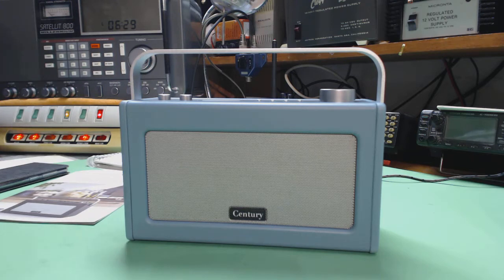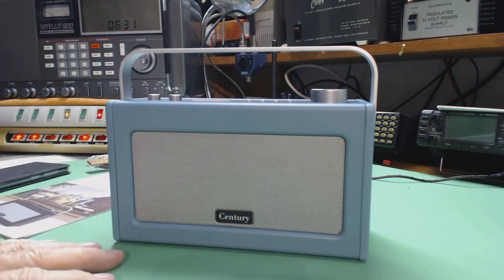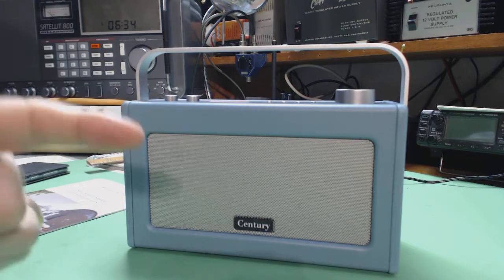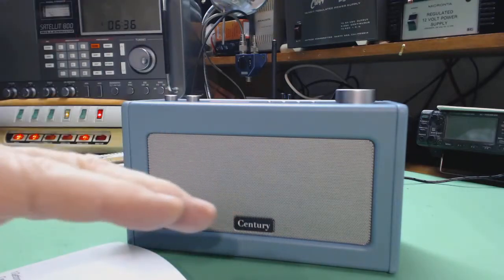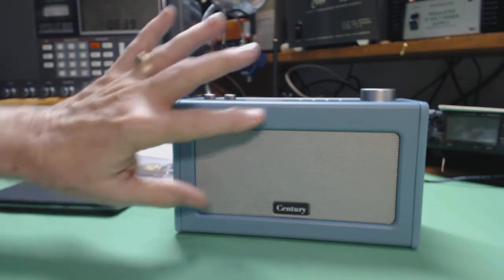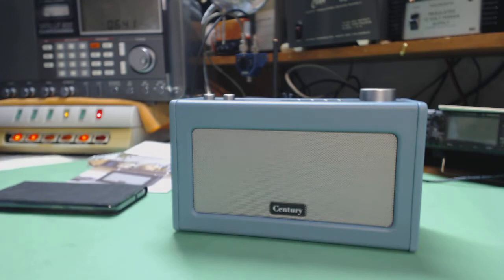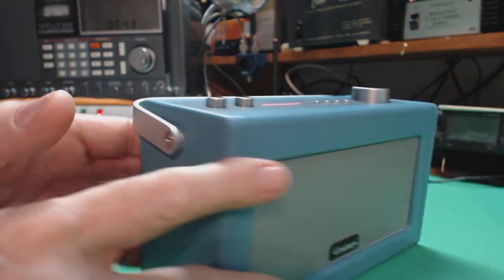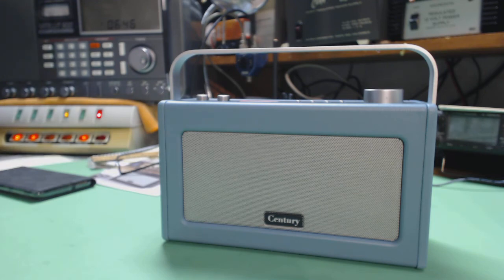TRRS #1837 - Quick Review of Century i-box